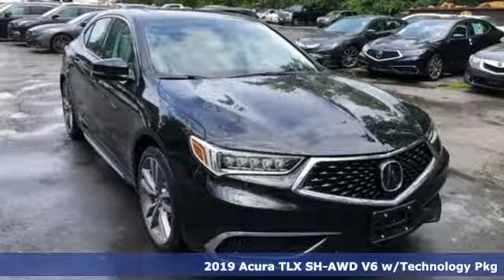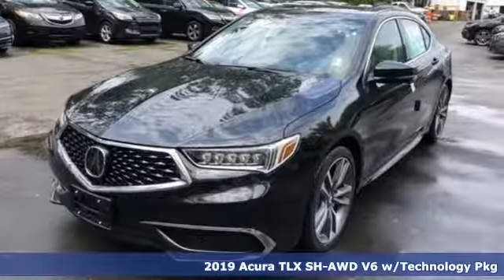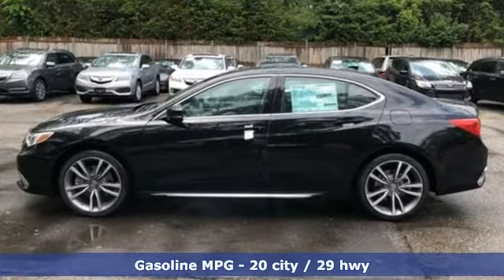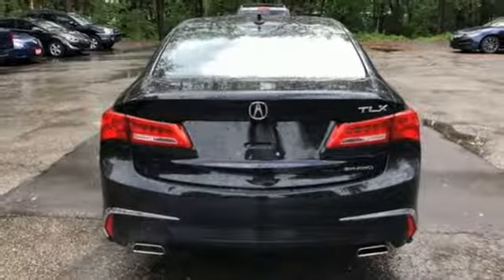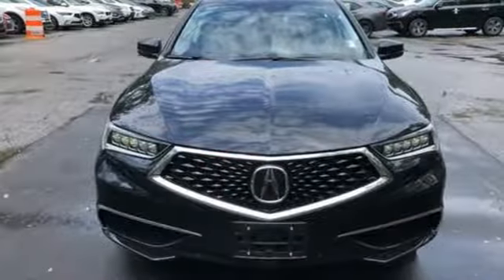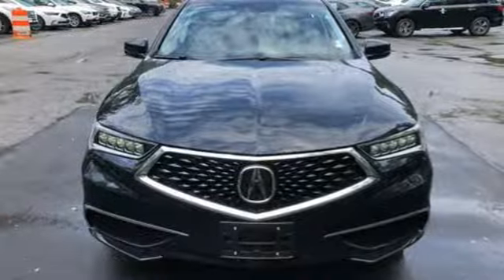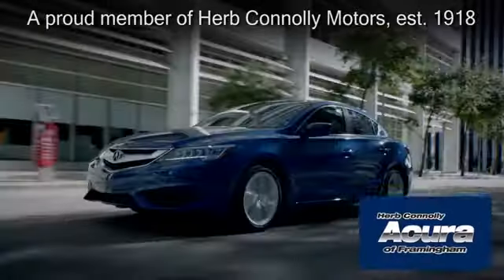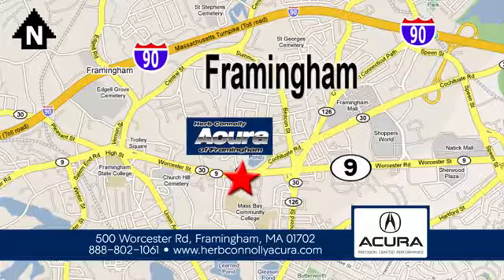New 2019 Acura TLX Framingham Natick Marlborough MA, MA A000363 - SOLD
Year: 2019
Make: Acura
Model: TLX
Trim: 3.5L V6
Engine: 3.5L V6 SOHC VTEC 24V
Transmission: 9-Speed Automatic
Color: Black
Interior: Parchment
Stock #: A000363
VIN: 19UUB3F44KA000363
Automatic Full-Time All-Wheel Drive, 9-Speed Automatic w/Paddle Shifters Transmission w/Oil Cooler, 3.52 Axle RatiobrBattery w/Run Down Protection, Gas-Pressurized Shock Absorbers, Front And Rear Anti-Roll Bars, Automatic Ride Control Suspension, Electric Power-Assist Speed-Sensing Steering, 17.2 Gal. Fuel Tank, Quasi-Dual Stainless Steel Exhaust w/Chrome Tailpipe Finisher, Permanent Locking Hubs, Strut Front Suspension w/Coil Springs, Multi-Link Rear Suspension w/Coil Springs, 4-Wheel Disc Brakes w/4-Wheel ABS, Front Vented Discs, Brake Assist, Hill Hold Control and Electric Parking Brake, Electro-Mechanical Limited Slip Differential, Side Impact Beams, Dual Stage Driver And Passenger Seat-Mounted Side Airbags, Collision Mitigation Braking System with Forward Collision Warning, Tire Specific Low Tire Pressure Warning, Dual Stage Driver And Passenger Front Airbags, Curtain 1st And 2nd Row Airbags, Airbag Occupancy Sensor, Driver Knee Airbag, Rear Child Safety Locks, Outboard Front Lap And Shoulder Safety Belts -inc: Rear Center 3 Point, Height Adjusters and Pretensioners, Back-Up Camera, 60-40 Folding Bench Front Facing Fold Forward Seatback Rear Seat, Tilt/Telescoping Steering Column with Leather Steering Wheel, Illuminated Front Cupholder, Rear Cupholder, Compass, Valet Function, Remote Releases -Inc: Power Cargo Access and Power Fuel, HomeLink Garage Door Transmitter, Cruise Control w/Steering Wheel Controls and Distance Pacing w/Traffic Stop-Go, Dual Zone Front Automatic Air Conditioning, HVAC -inc: Underseat Ducts and Console Ducts, Illuminated Locking Glove Box, Driver Foot Rest, Interior Trim -inc: Simulated Wood/Metal-Look Instrument Panel Insert, Simulated Wood/Metal-Look Door Panel Insert, Simulated Wood/Metal-Look Console Insert and Chrome/Metal-Look Interior Accents, Full Cloth Headliner, Leatherette Door Trim Insert, Day-Night Auto-Dimming Rearview Mirror, Driver And Passenger Visor Vanity Mirrors w/Driver And Passenger Illumination, Full Floor Console w/Covered Storage and 2 12V DC Power Outlets, Front And Rear Map Lights, Fade-To-Off Interior Lighting, Carpet Floor Trim and Carpet Trunk Lid/Rear Cargo Door Trim, Cargo Area Concealed Storage, Cargo Space Lights, Smart Device Integration, Instrument Panel Covered Bin, Driver And Passenger Door Bins, Delayed Accessory Power, Systems Monitor, Outside Temp Gauge, Analog Display Anti-Whiplash Adjustable Front Head Restraints and Adjustable Rear Head Restraints, Front Center Armrest w/Storage and Rear Center Armrest w/Storage, 2 Seatback Storage Pockets, Perimeter Alarm with Engine Immobilizer, Air Filtration, Clearcoat Paint, Express Open/Close Sliding And Tilting Glass 1st Row Sunroof w/Sunshade, Body-Colored Rear Bumper w/Black Rub Strip/Fascia Accent, Body-Colored Front Bumper, Chrome Side Windows Trim and Black Front Windshield Trim, Body-Colored Door Handles, Body-Colored Power w/Tilt Down Heated Side Mirrors w/Manual Folding and Turn Signal Indicators, Fixed Rear Window w/Defroster, Light Tinted Glass, Speed Sensitive Variable Intermittent Wipers, Galvanized Steel/Aluminum Panels, Black Grille w/Chrome Surround, Trunk Rear Cargo Access, Programmable Projector Beam Led Low/High Beam Daytime Running Auto High-Beam Headlamps w/Delay-Off, Perimeter/Approach Lights and LED Brakelights.

Address:
500 Worcester Road Route 9 E